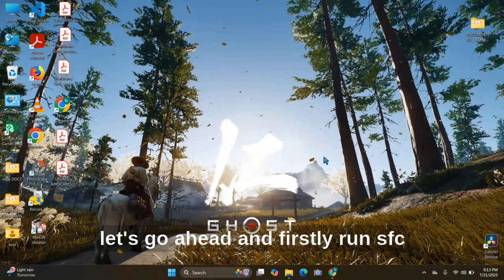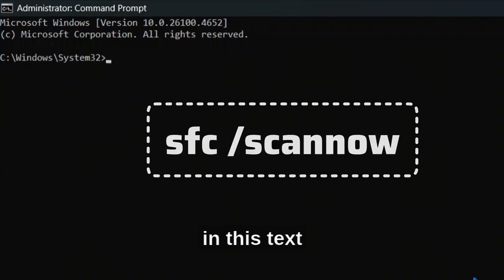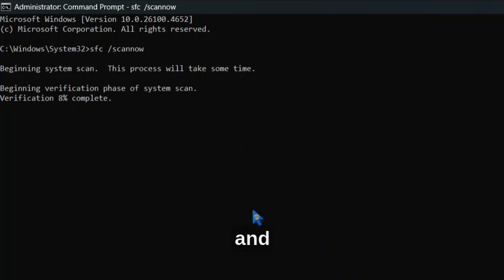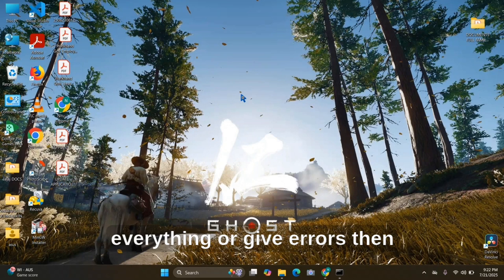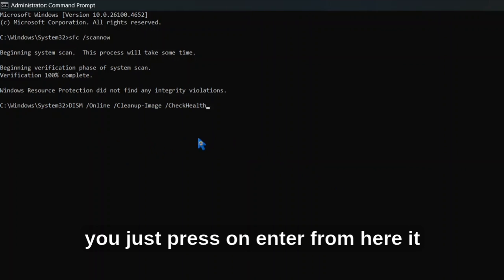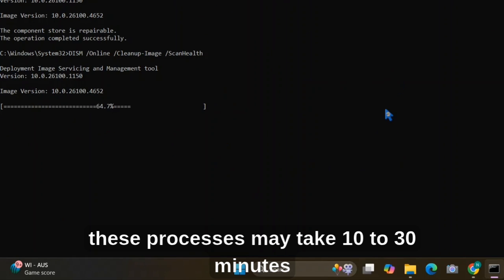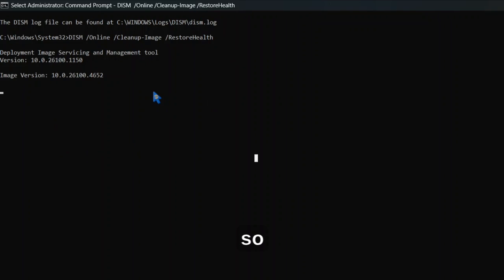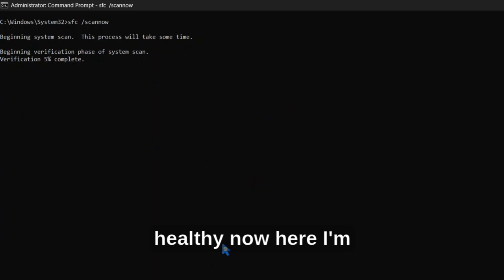Your Windows Is Broken? This DISM + CISF Trick Might Save It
🛠️ Fix Corrupt Windows System Files with DISM and CISF | Complete Step-by-Step Guide

Are you facing strange issues with your Windows PC? Random crashes, missing features, or system errors could be caused by corrupted system files. Before considering a full Windows reinstall, try using two powerful built-in tools: DISM (Deployment Imaging Service and Management Tool) and CISF (Check Integrity of System Files).

In this video, I’ll walk you through a comprehensive method to repair and restore corrupted system files using DISM and CISF, right from your Windows Command Prompt or PowerShell—no third-party software required!

✅ Works on Windows 10, Windows 11, and even Windows Server editions.
✅ Easy-to-follow instructions with real-time demonstrations.
✅ No data loss. No complex configuration.

📌 What You'll Learn in This Video:

How to open and run Command Prompt as Administrator

How to use the DISM tool to restore Windows health

How to use CISF to verify and fix file integrity

What to do if repairs fail or errors occur

Best practices for system file maintenance

🧾 Commands Used in This Tutorial:

Step 1: Run DISM to Restore System Health
🔍 This command checks for corruption in the Windows image.

✅ This quickly checks whether any corruption has already been detected.

🔧 This attempts to automatically fix corruption by downloading clean system files.

Step 2: Run CISF (System File Checker) to Repair Files
sfc /scannow
🛡️ This scans all protected system files and replaces corrupted ones with a cached copy from the system folder.

If sfc fails to fix some files, rerun the DISM commands, reboot, and run sfc /scannow again.

📋 Optional Advanced DISM Usage:
If you have a local Windows ISO or installation source, use it with this command:

💡 Pro Tips:

Always run these commands from an elevated Command Prompt (Admin rights).

Make sure your PC is connected to the internet when using /RestoreHealth without a source.

Backup important data before deep system maintenance.

Fixing Windows Update Errors

Troubleshooting Boot Issues

Preventing File System Corruption

How to Use Windows Recovery Tools

🔎 Tags for Search Optimization